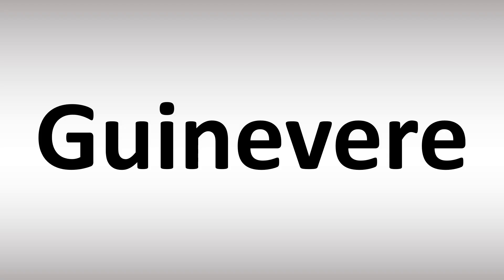How to Pronounce Guinevere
This video shows you How to Pronounce Guinevere, pronunciation guide.
00:00 - Pronunciation Intro
00:05 - How to Pronounce Guinevere
00:23 - More Difficult Pronunciations